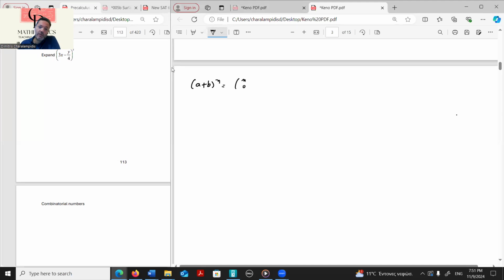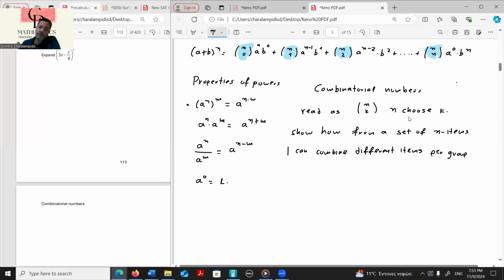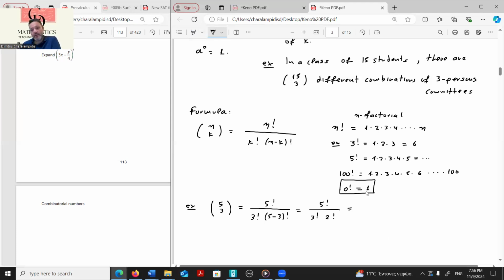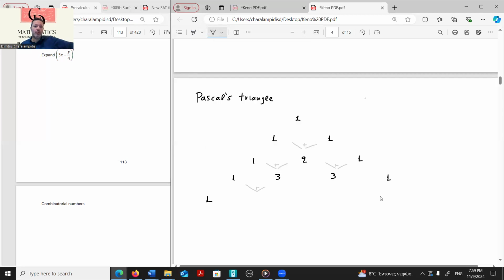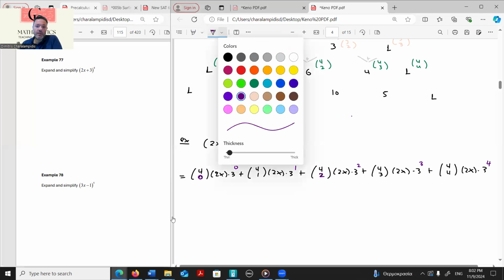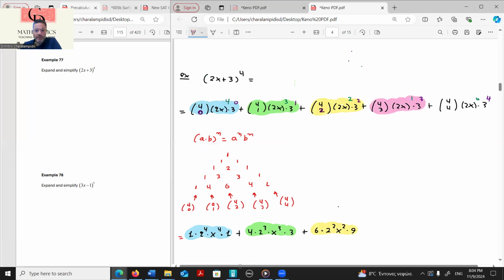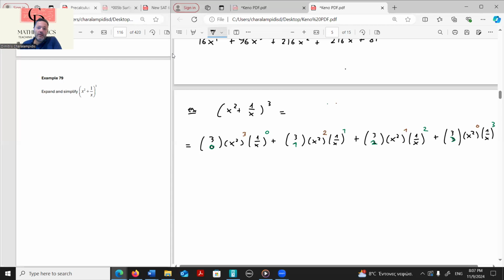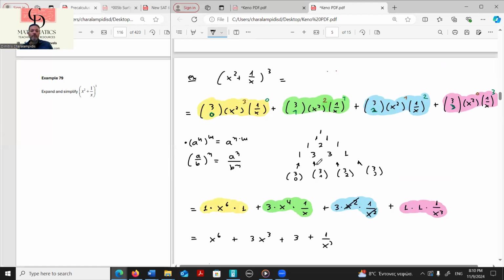Binomial Expansion and simplification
In this video, I continue with presenting the binomial expansion and this time through worked example, I demonstrate the process that needs to be followed when we want to not just expand a binomial but also write it at its simplest form.